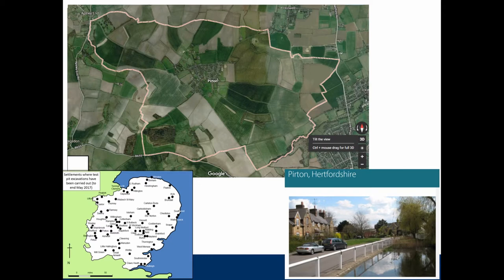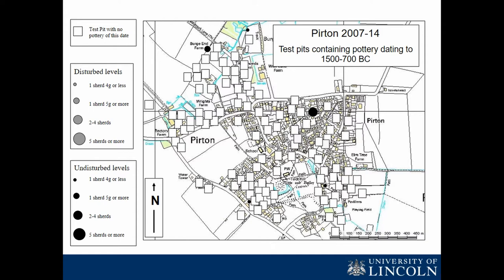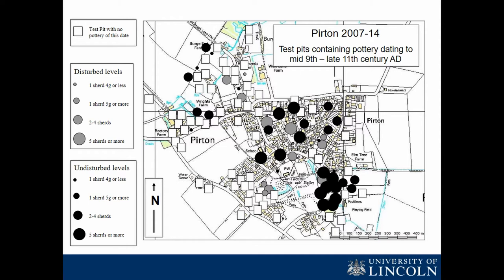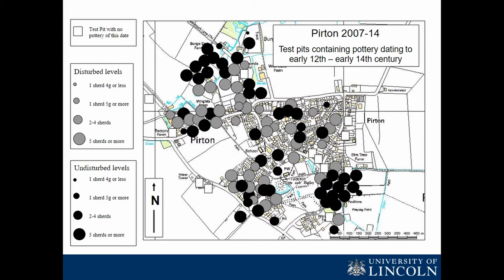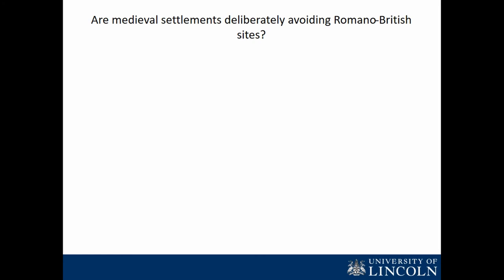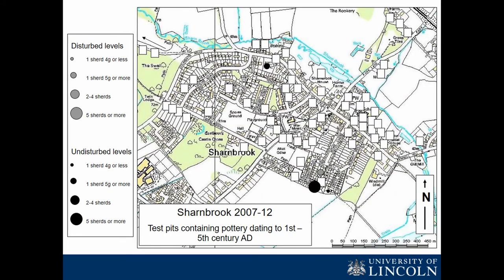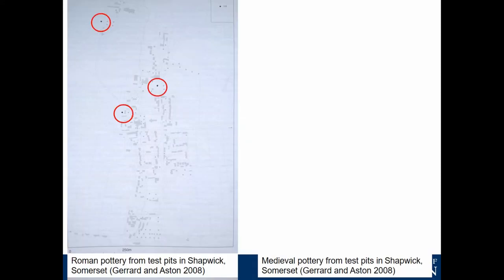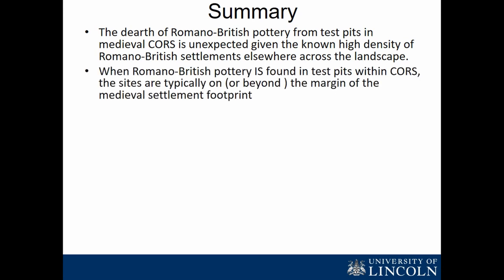MISSING THE ANTIQUE? RECONSTRUCTING THE ROMAN-MEDIEVAL TRANSITION IN RURAL SETTLEMENTS IN ENGLAND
Since 2005, a programme of excavation of more than 2,000 1m square archaeological ‘test pits’ has been carried out in more 60 rural settlements in eastern England. The aim of this project was to reconstruct the long-term development of currently occupied rural settlements (CORS), that is settlements of likely medieval date which did not end up as permanently deserted medieval villages (DMVs). This paper will present the results from some of these excavations to show how they have enabled changes in settlement size, form and location to be reconstructed from the Roman period to the high medieval. It will highlight one particular phenomenon observed in the recovered data, which is that unexpectedly little material of Roman date has been found under these medieval settlements. In considering what this might imply about the degree of discontinuity between the Roman and medieval periods in England, the presentation will invite delegates to consider the possible explanations offered.

Author(s): Lewis, Carenza (University of Lincoln)

References:
Lewis, C. 2010. ‘Exploring black holes: Recent investigations in currently occupied rural settlements in Eastern England’ in N. Higham
and M Ryan (eds) The Landscape Archaeology of Anglo-Saxon England (Manchester Centre for Anglo-Saxon Studies Series) (Boydell
and Brewer), 83-105.
Lewis, C. 2014. ‘The Power of Pits: Archaeology, outreach and research in living landscapes’ in K. Boyle, R. Rabett and C. Hunt (eds)
Living in the Landscape. Cambridge, McDonald Institute for Archaeological Research Monograph. pp 321-338.